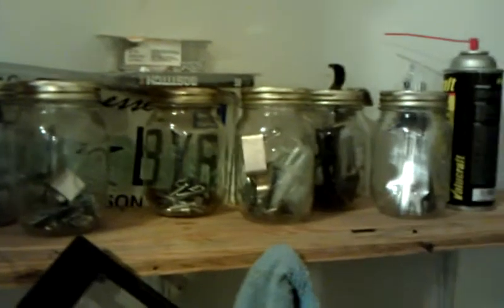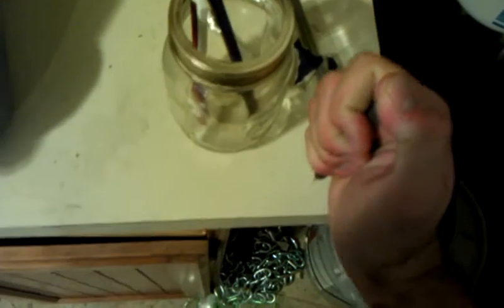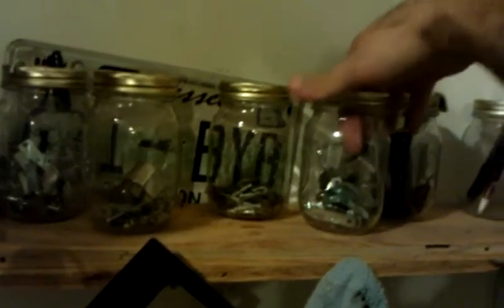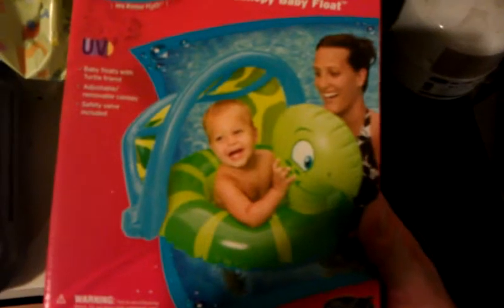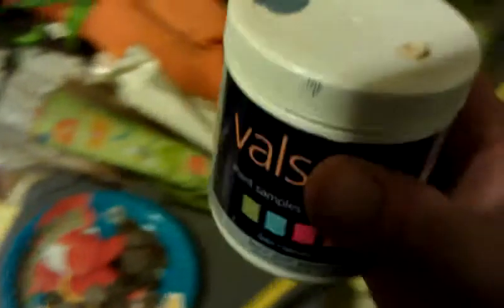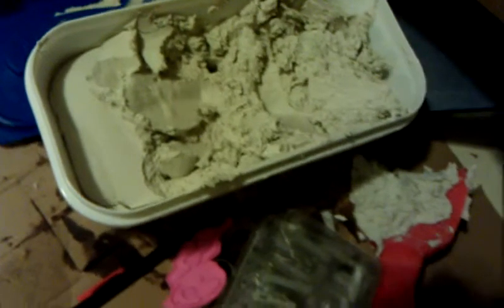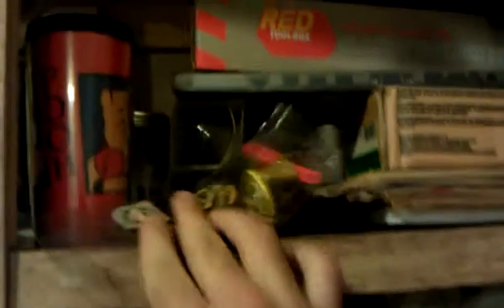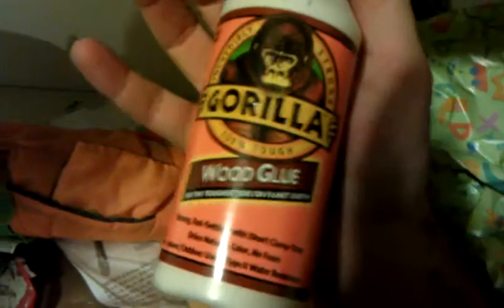Whisper #5 random stuff on a shelf in my garage